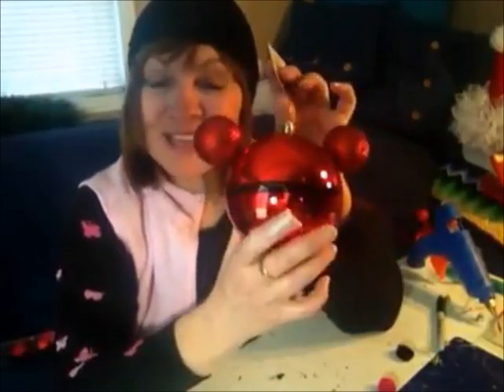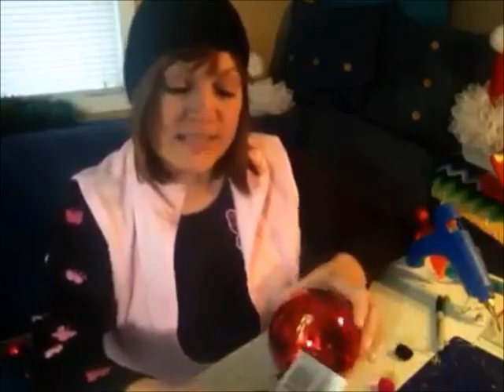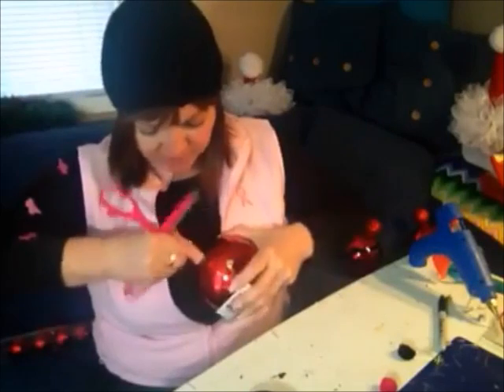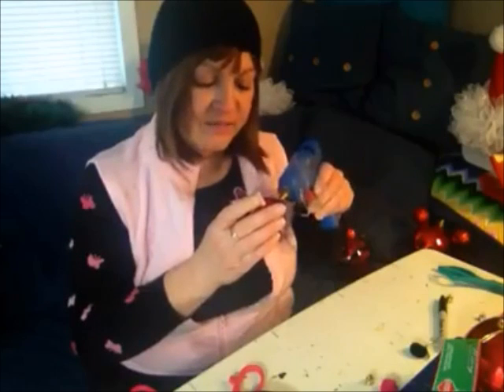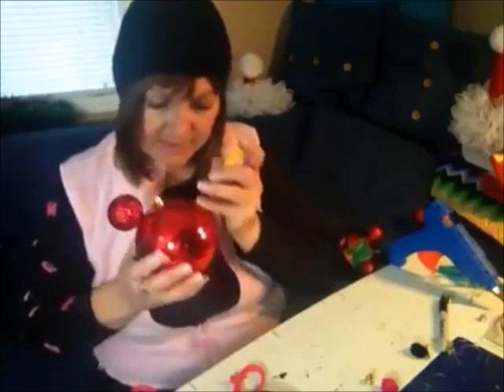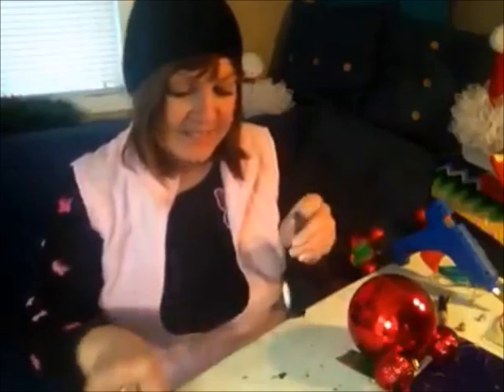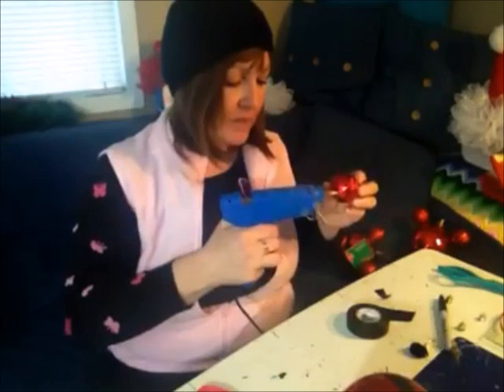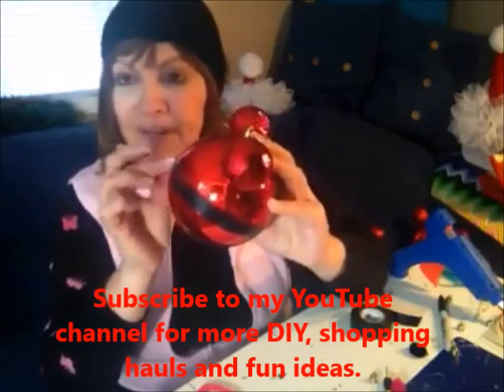Super simple Dollar Tree Mouse Ear Ornaments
Here is a super simple way to make your own fun, decorative mouse ear ornaments with Dollar Tree supplies.  Be careful when poking your whole in the seam and make sure you make the whole big enough so you do not crack the ball like I did in the video.